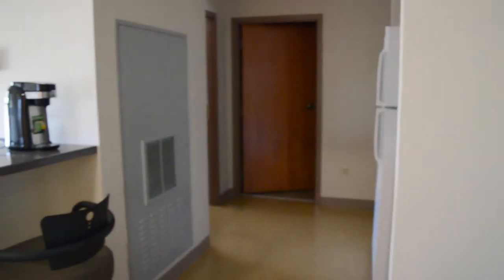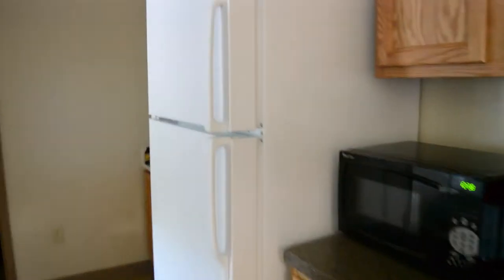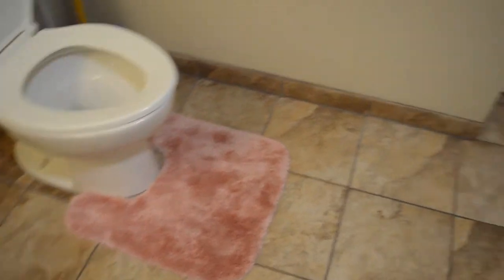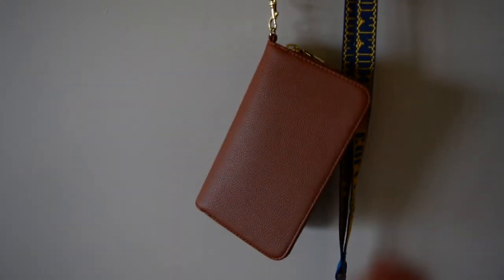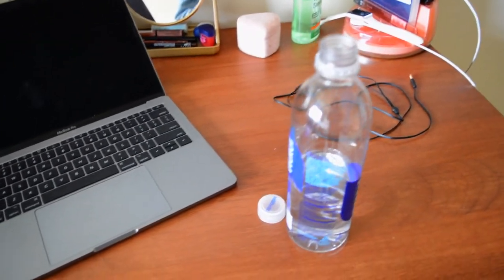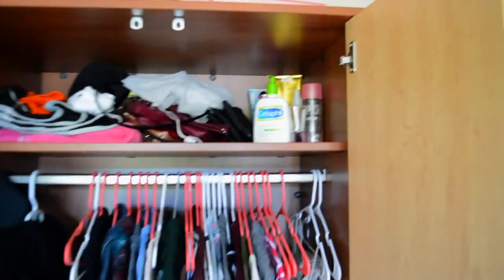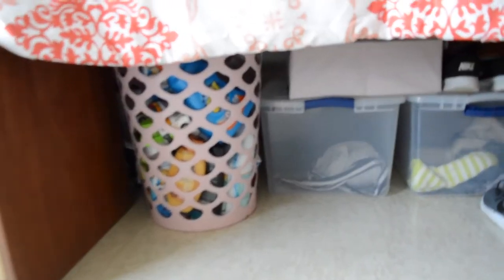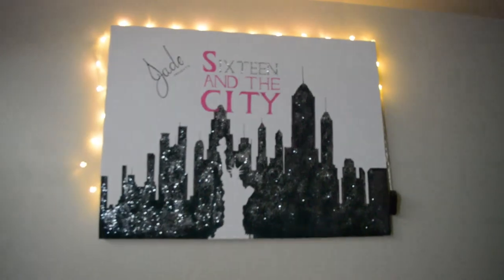DORM/ROOM TOUR! Dutchess Community College!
After a year hiatus, I'm back! I explain why I've been gone, What's going on, and what's next! While showing you my Dorm! I've missed filming and editing so much, and i'm so excited!

Music Used In The Videos:
Learn to Fly - FKJ Ft. Jordan Rakei
UNO Stereo - KEEP UP Ft. Mari & Majerle
The Loyalist - Komorebi
Janelle Monae - Tightrope

CREDS:
@GREEN SCREEN ANIMATION
@Leonid Livingstone
@Tverror effect